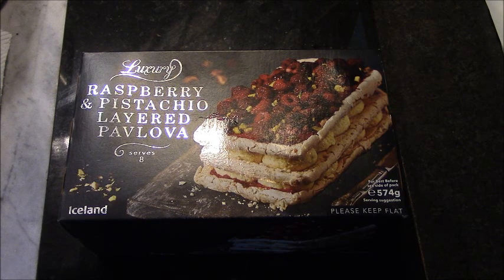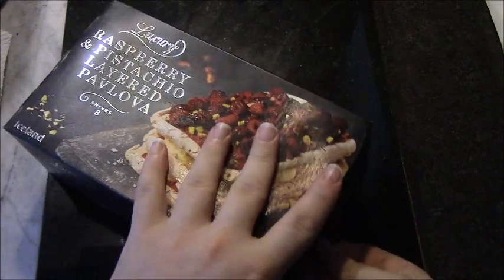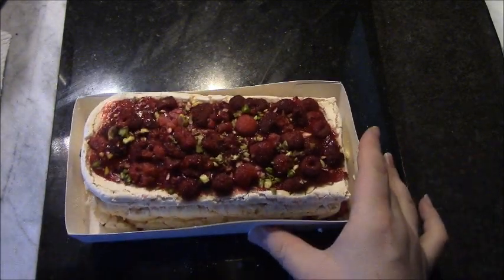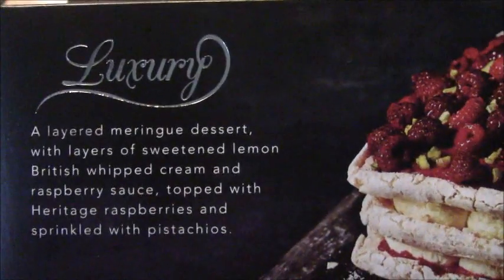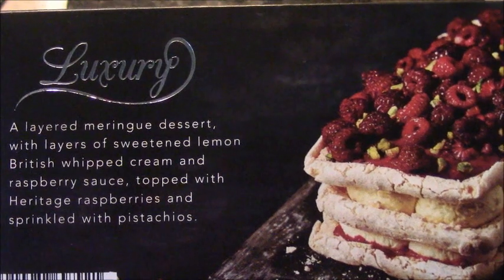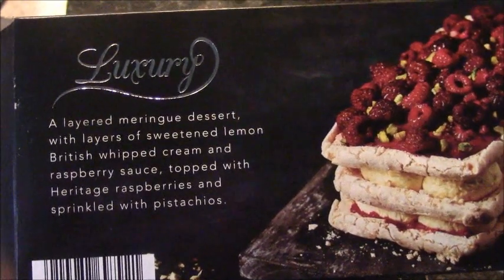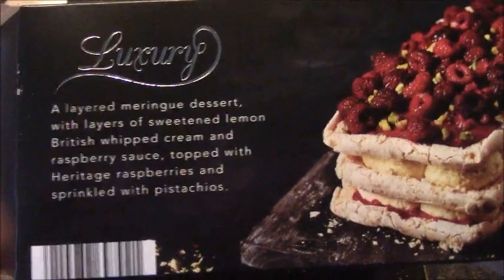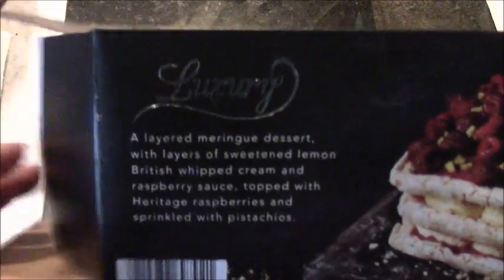Iceland Luxury Pavlova REVIEW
I had to see if inside the box looked as good as the picture...